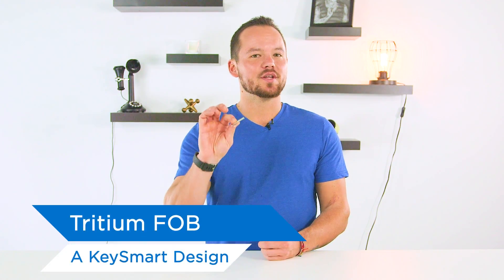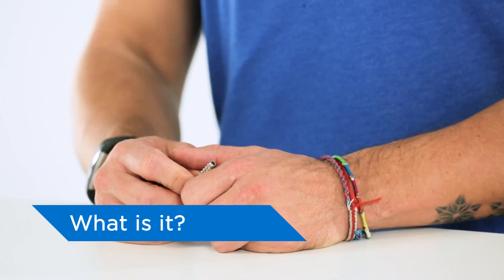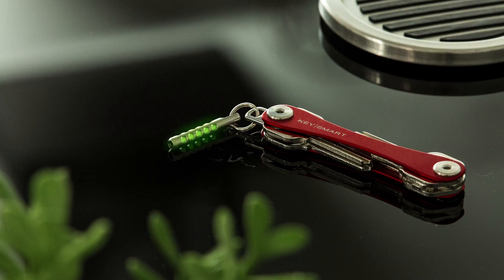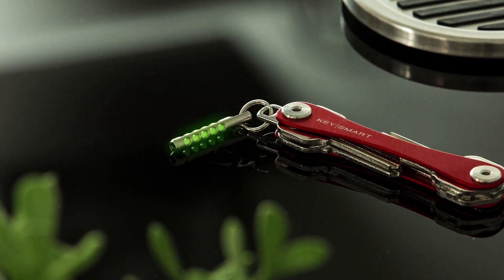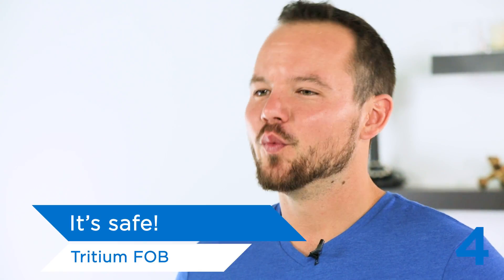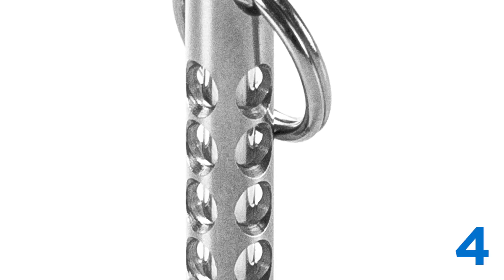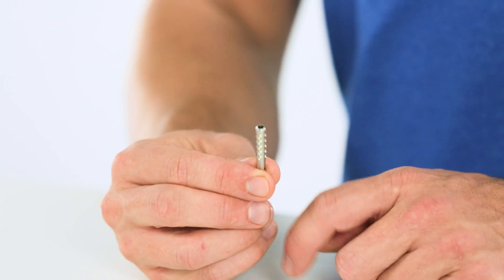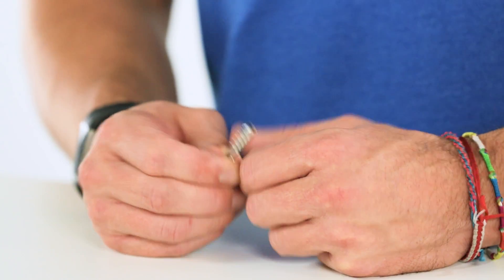A Radioactive Keychain?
Your keychain will never be dull again when you add the Tritium FOB to it!